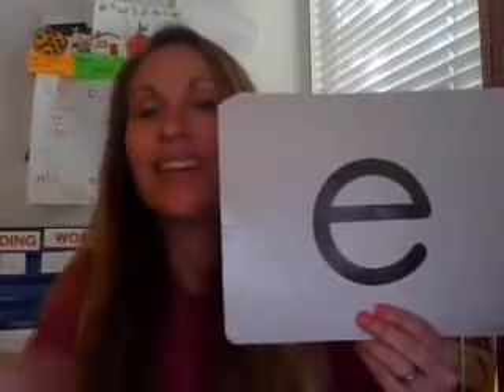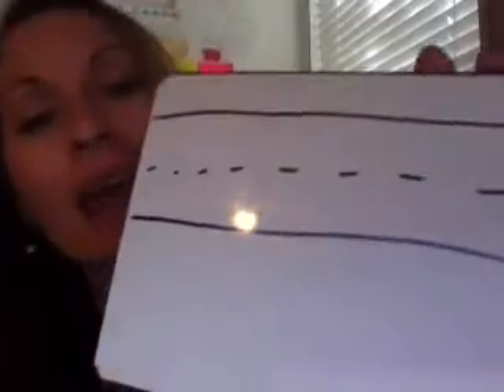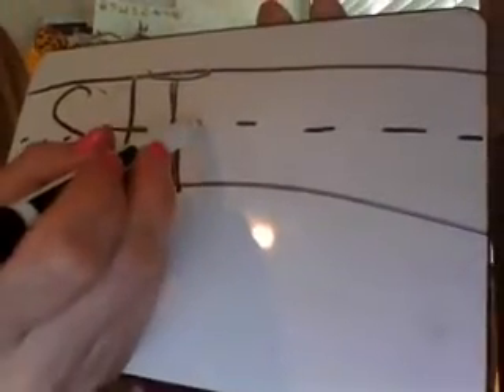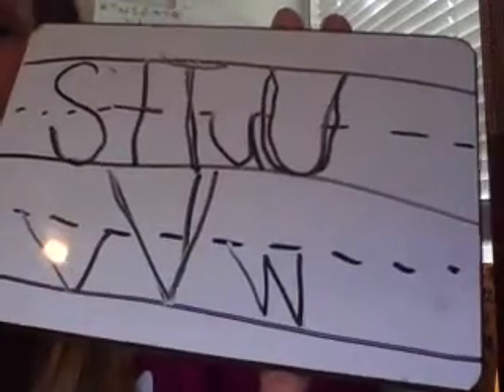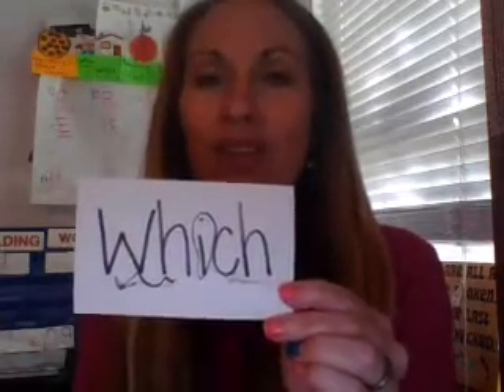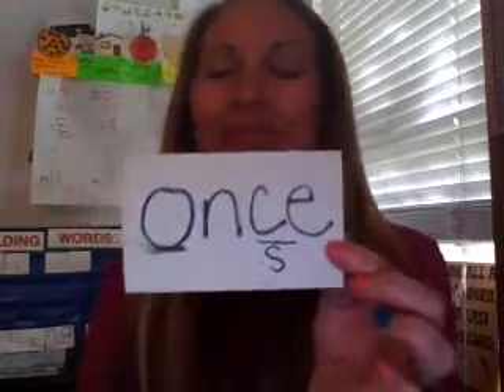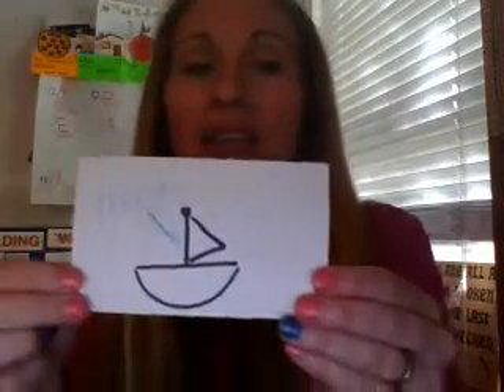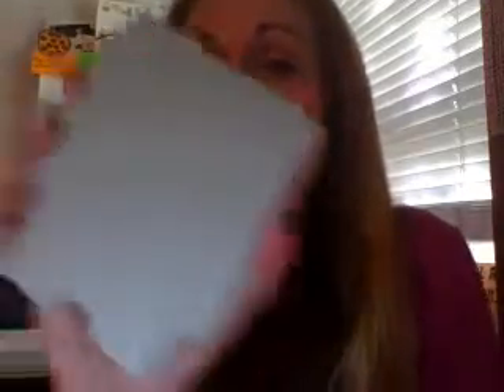Fix that Ship lesson 10 and 11